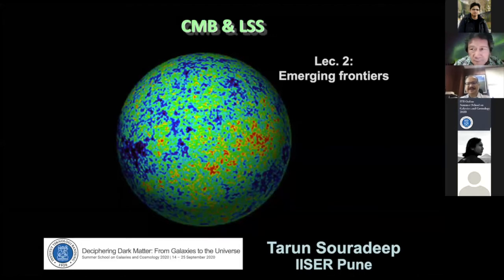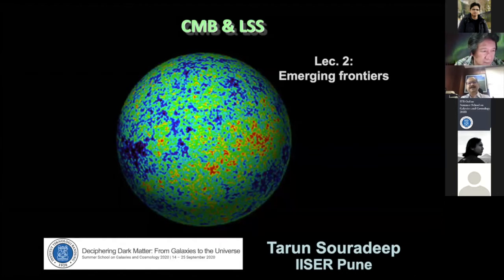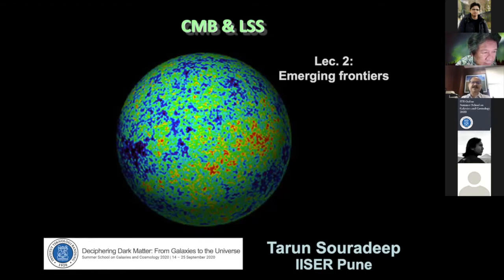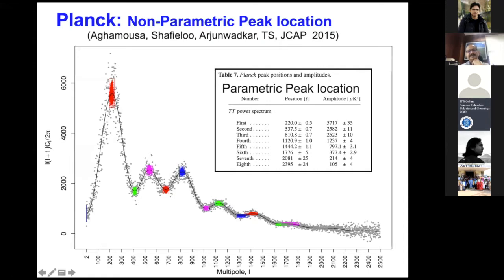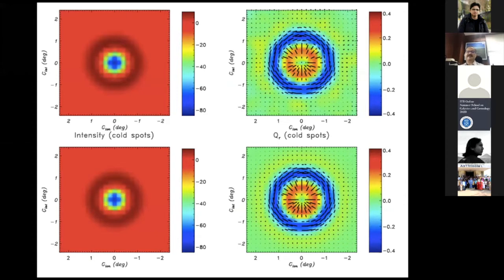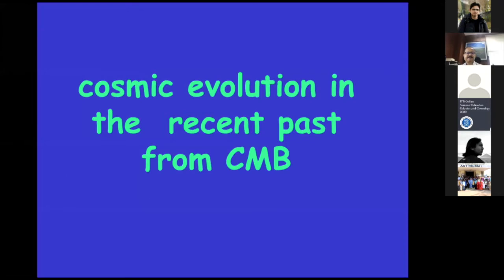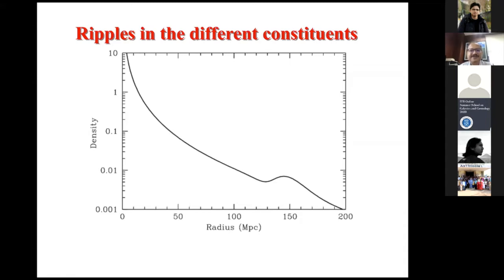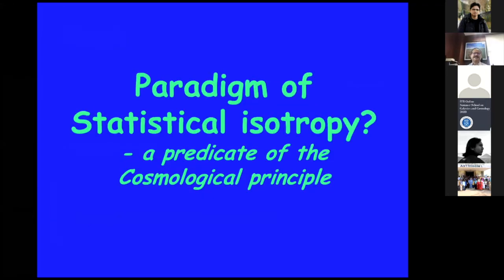[23] CMB & LSS 2 by Prof. Dr. Tarun Souradeep (IISER Pune)